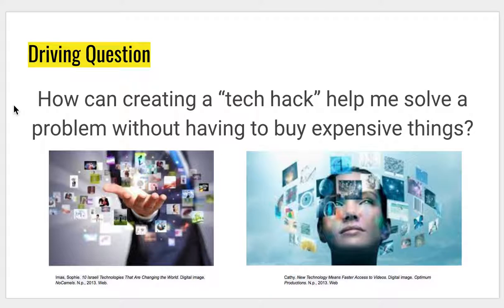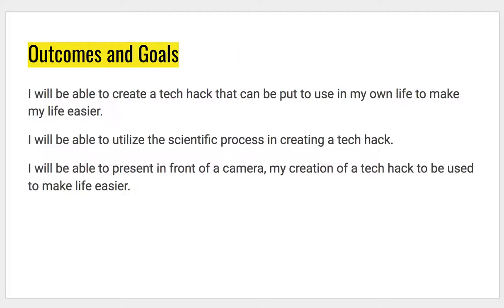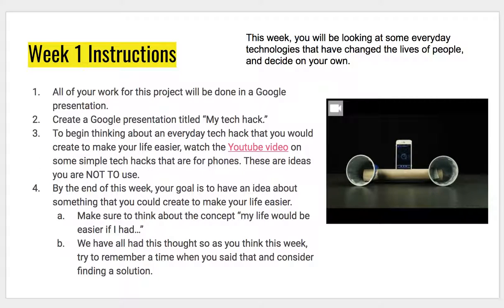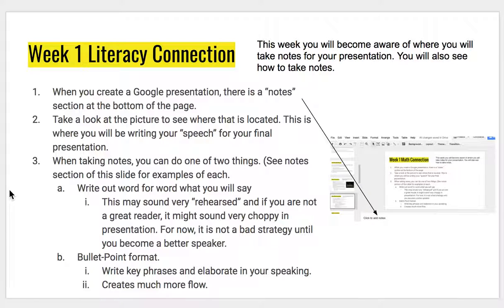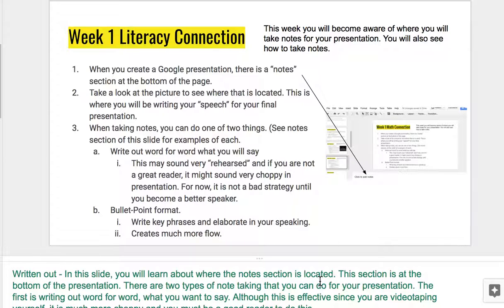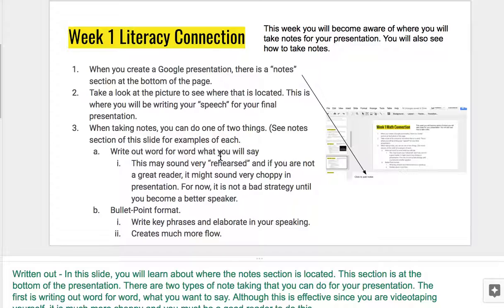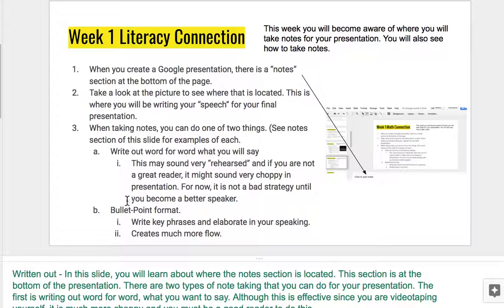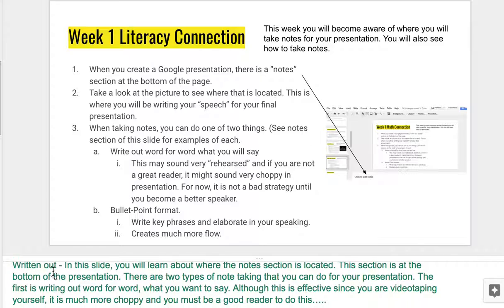G5, U5, W1